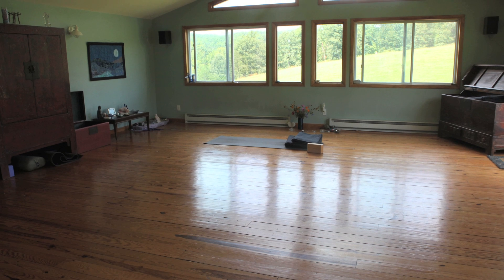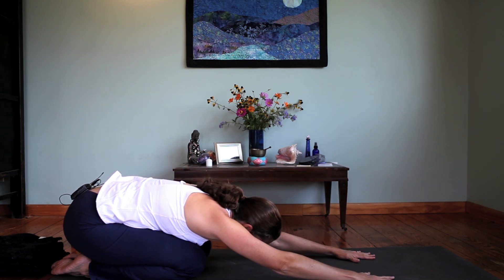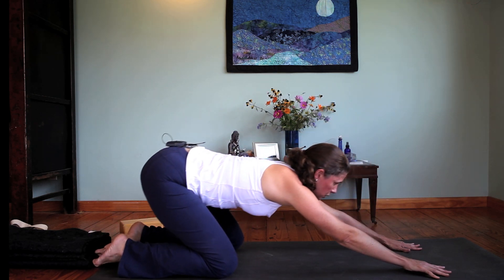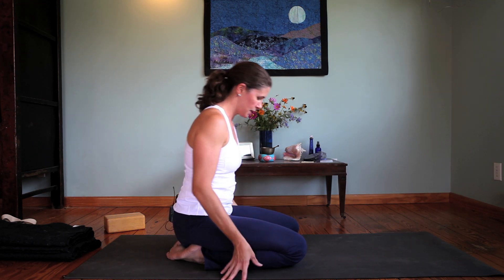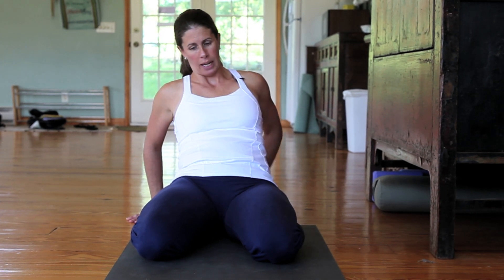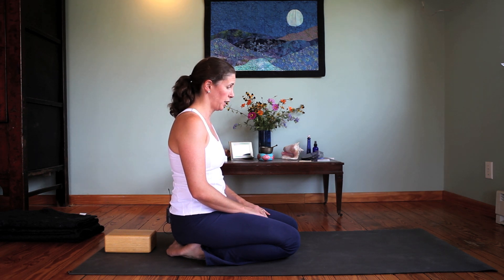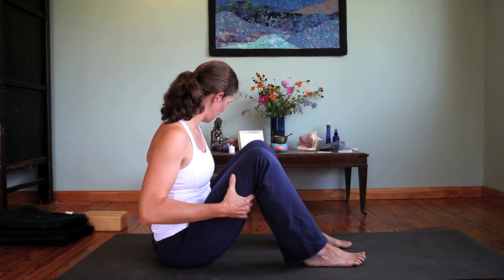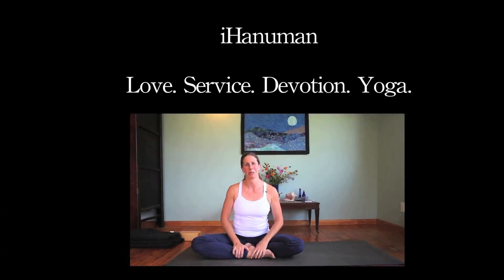In the Studio: Carrie Shuler Teaches a Short Yin Flow Sequence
Recorded by Saraswati at the Polarity Barn in Batesville, Virginia 2011. Carrie is a graduate of Asheville Yoga Center's teacher training program. She believes that yoga is a beautiful metaphor for life, and that the infinite teachings on the mat are food for personal transformation. In this Yin Yoga sequence, Carrie teaches the deep backbending pose, Saddle. Enjoy!